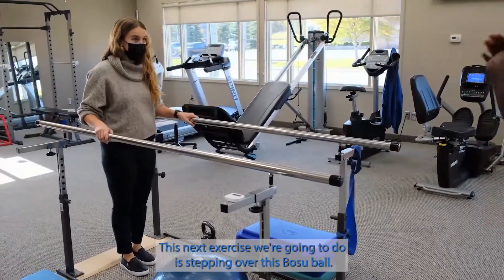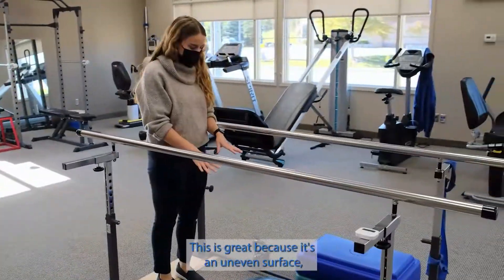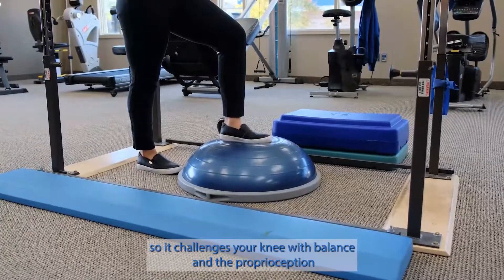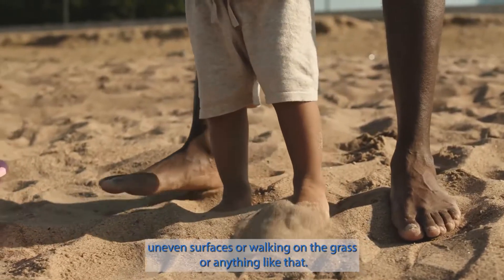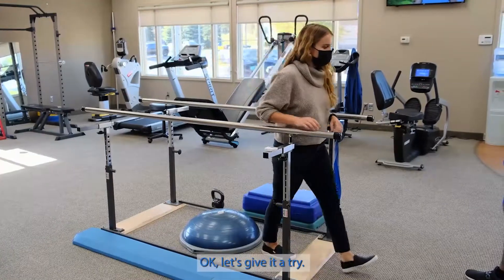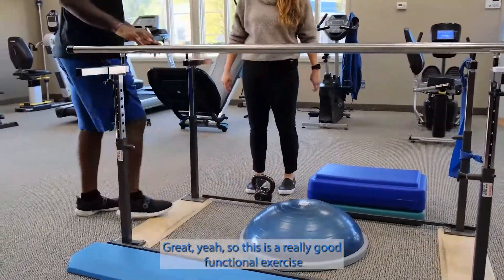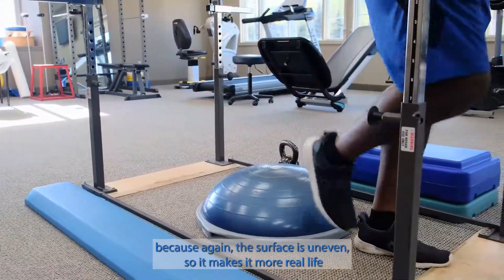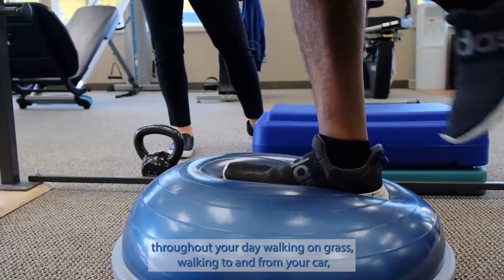Post Operative Knee Recovery - Bosu Step-Overs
Follow Bri at our new Pittsford office as she walks us through a knee stabilization exercise. This exercise may seem very basic, but for a post-operative knee patient, this can actually be quite difficult as stepping on the Bosu ball really pushes the stabilizing muscles.